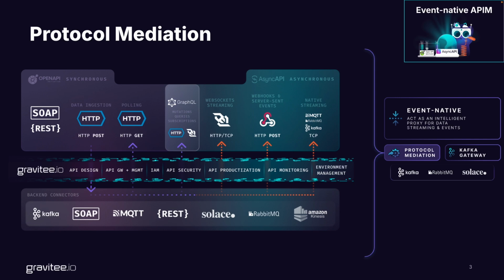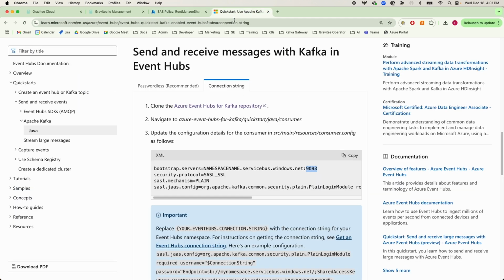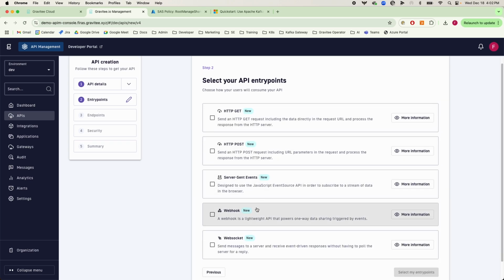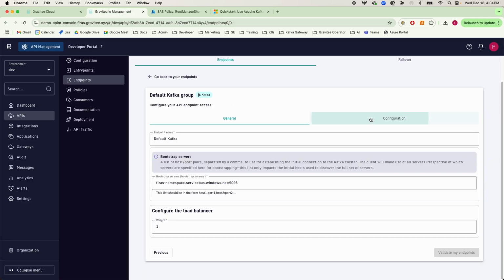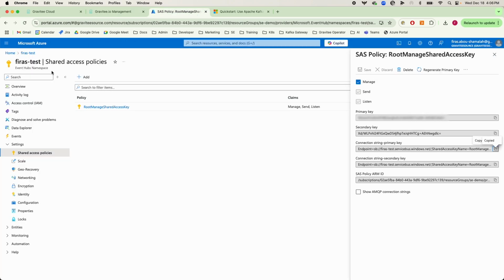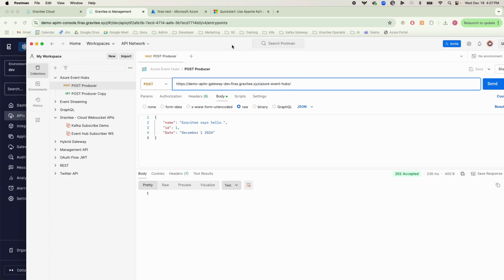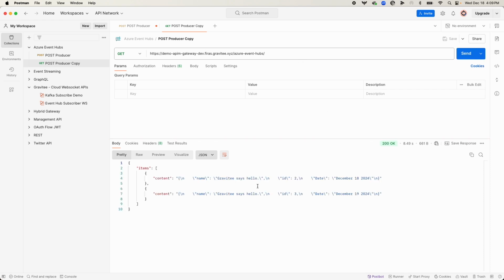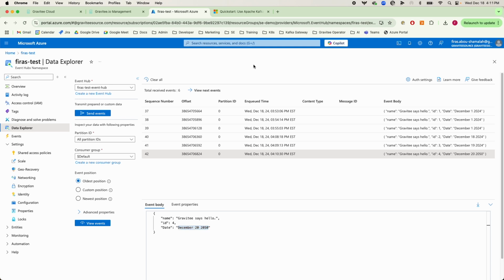Exposing Azure Event Hub Topic via REST and Websocket with Gravitee APIM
Azure Event Hub is a powerful streaming platform — but making its data accessible to web applications requires protocol bridging and access control. This tutorial shows how to connect Gravitee APIM to Azure Event Hub and expose event streams over REST and WebSocket, with both producing and consuming supported through the same API.

In this video, you'll learn:
✅ How to configure Gravitee to connect to Azure Event Hub using the Kafka endpoint and SASL SSL
✅ How to expose Event Hub data via REST (HTTP GET/POST) and WebSocket from a single Gravitee API
✅ How to produce and consume Azure Event Hub messages entirely through the Gravitee gateway — without direct Azure portal access